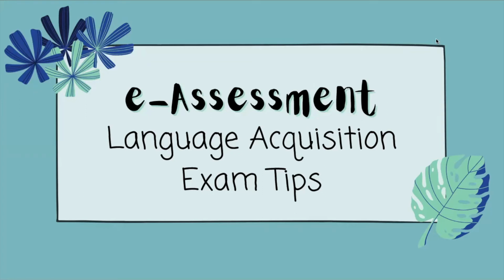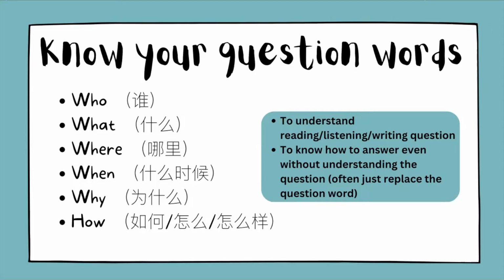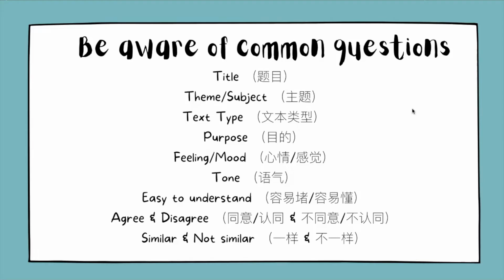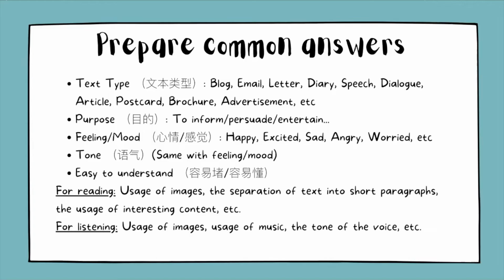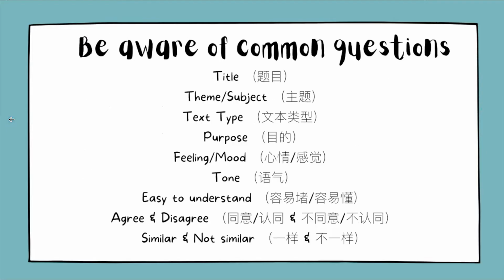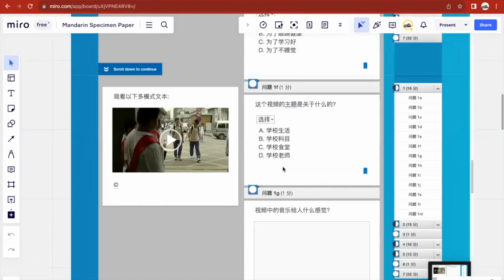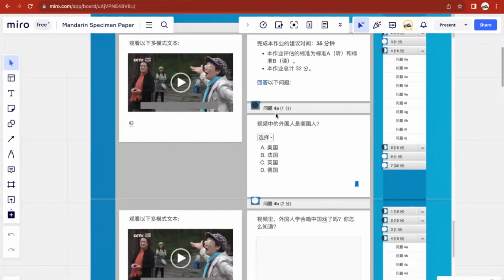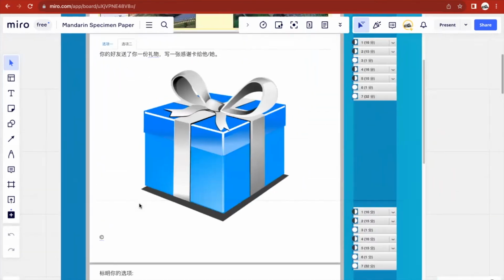MYP e-Assessment Language Acquisition Tips + Specimen Paper Walkthrough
My mandarin emergent language acquisition e-Assessment was one of the most challenging examinations I had to take, as I had to tackle a foreign language. This is how I strategised for my examination.